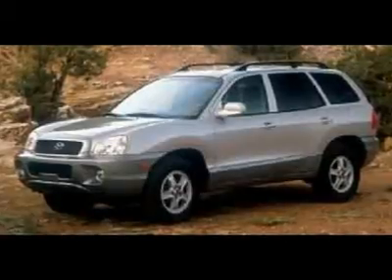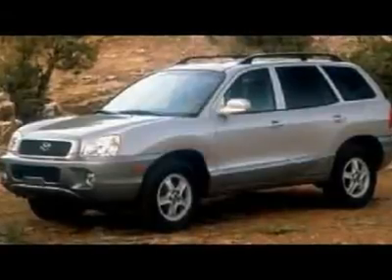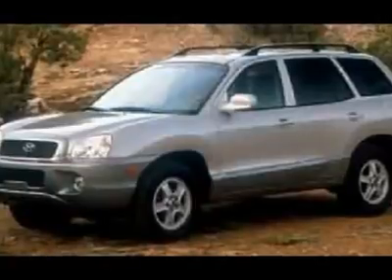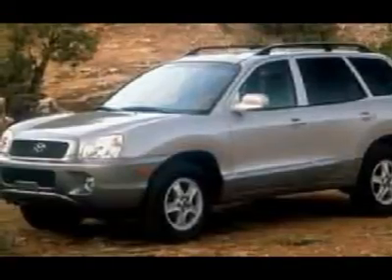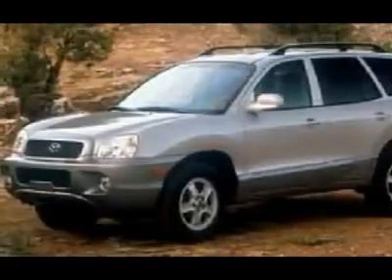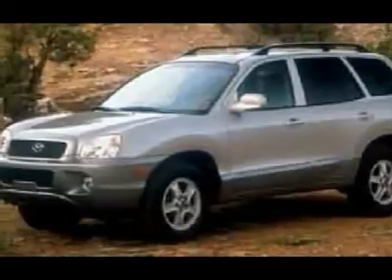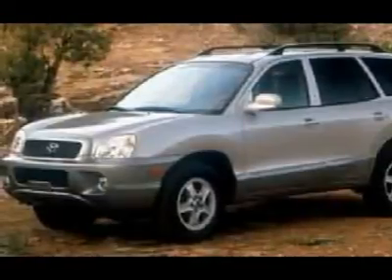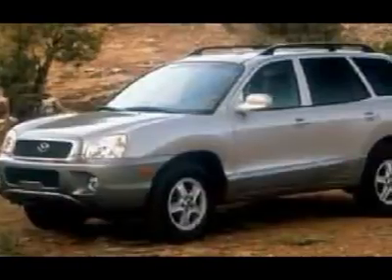2003 HYUNDAI SANTA FE Council Bluffs, IA 39534B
2003 HYUNDAI SANTA FE Council Bluffs, IA
Stock

If your in the market for a roomy vehicle that can fit the whole family and whatever equipment you need, then you should look at this 2003 Hyundai Santa Fe. This 4WD machine is a force that will keep your feet planted wherever you drive.Don't be surprised when you take this down the road you find yourself enthrall with its performance. J.D. Power and Associates gave the 2003 Santa Fe 4 out of 5 Power Circles for Overall Initial Quality Design and even today drivers who have had these seem to flock back to get another. Lots of features -just checkout our pictures and see the generous cargo capacity. Our V6 is strong and efficient and is mated to a smooth shifting automatic transmission. We think you will appreciate the simple controls and ease of operation.Be The First To See This Vehicle! All Hyundais 6 years old or newer with less than 60k miles and Subarus 5 years old or newer with less than 80k miles are pre-certified. Additional charge for certifying.